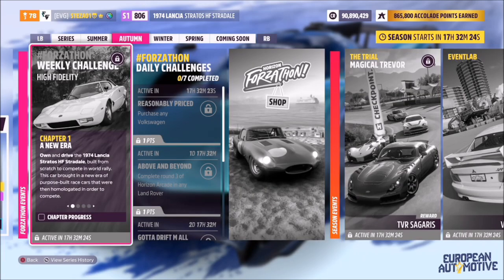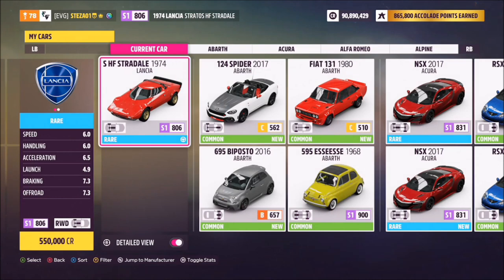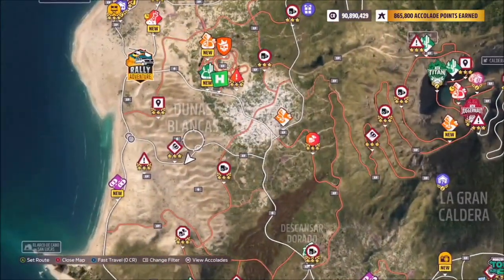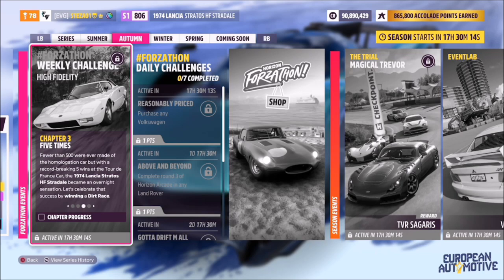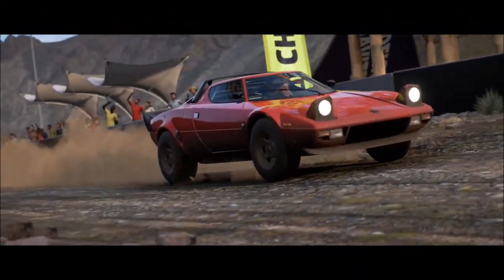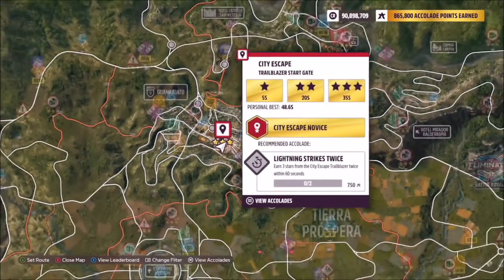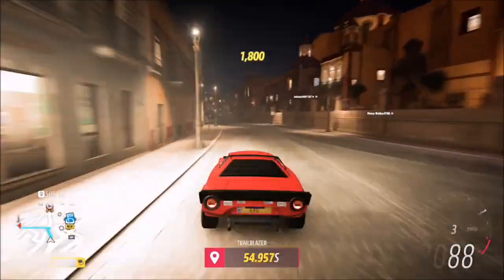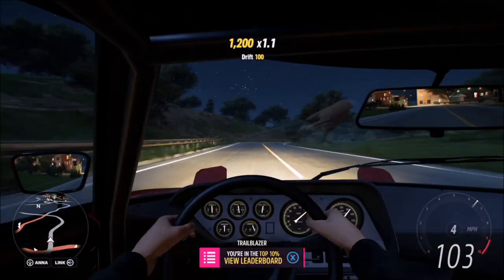Forza Horizon 5 - Forzathon Guide - High Fidelity - Lancia Stratos HF Stradale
This weeks Forzathon wants you to use the 1974 Lancia Stratos HF Stradale to complete all of the following challenges:
- Earn 3 air skills
- Win a dirt race
- Earn 2 stars from trailblazers